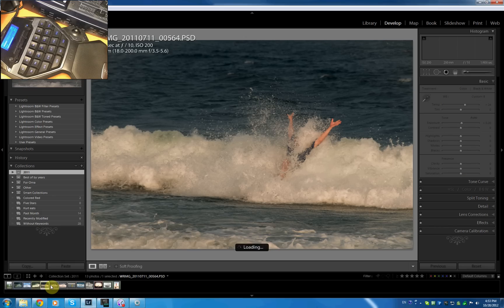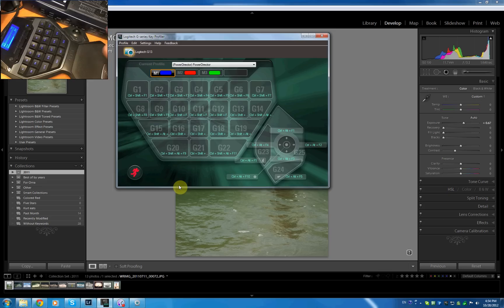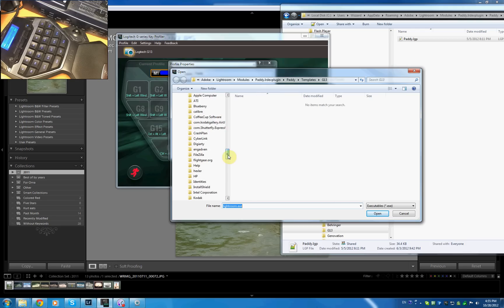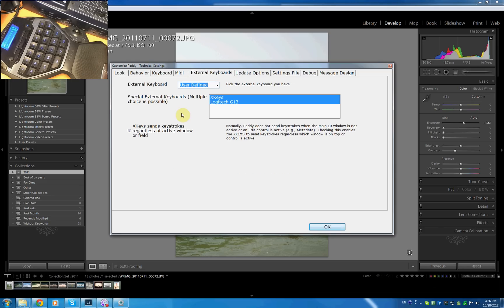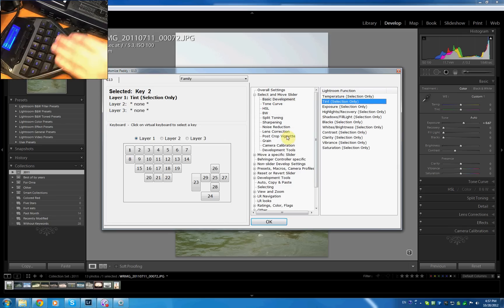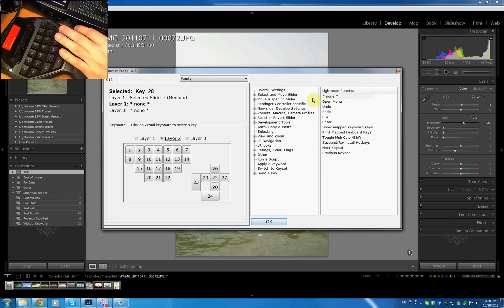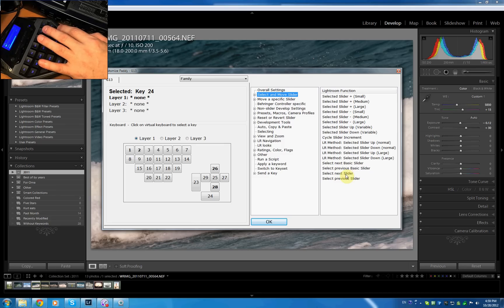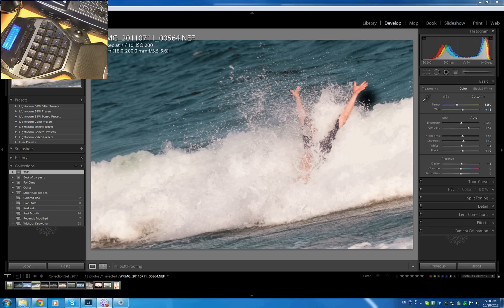Paddy for Lightroom with Logitech G13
Using the Logitech G13 to edit pictures in Lightroom via Paddy. for details (free software!)